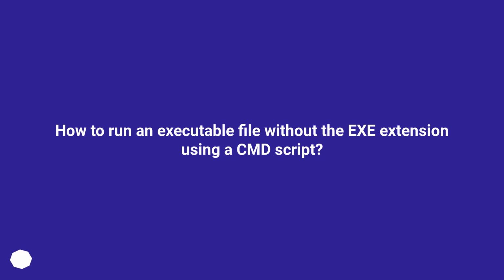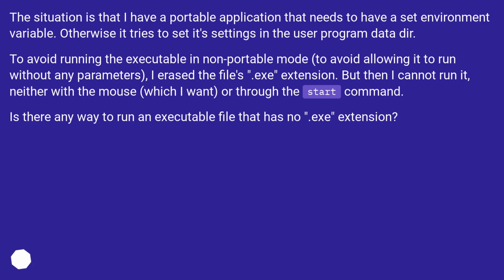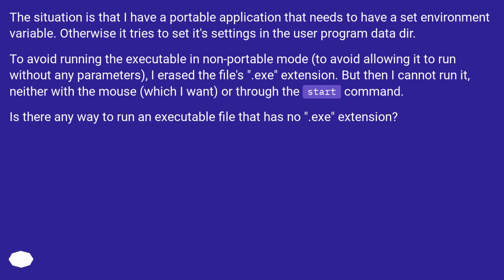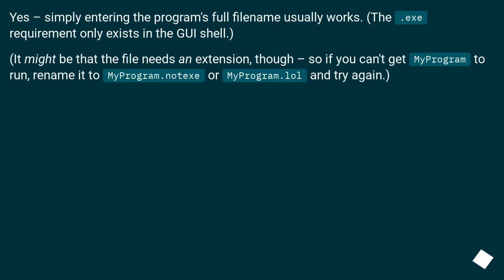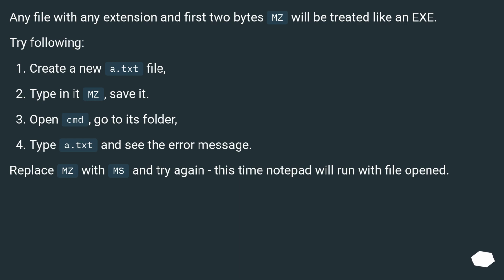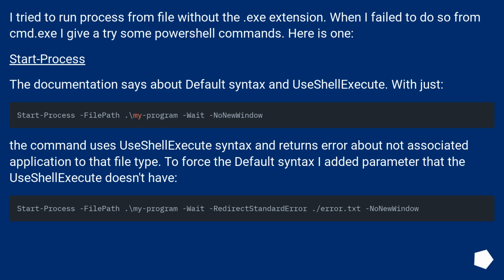How to run an executable file without the EXE extension using a CMD script?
Chapters
00:00 Question
00:49 Accepted answer (Score 17)
01:19 Answer 2 (Score 18)
01:57 Answer 3 (Score 6)
02:59 Thank you